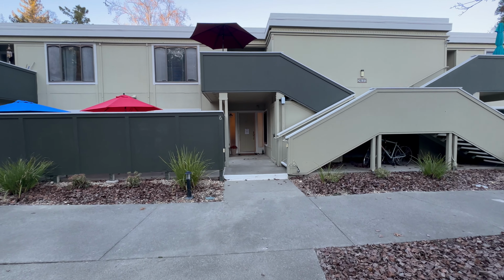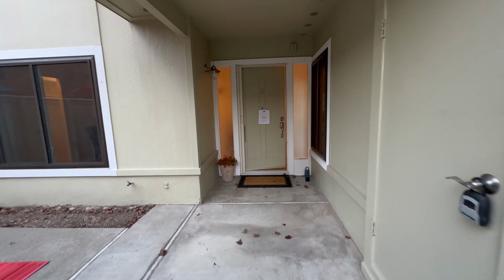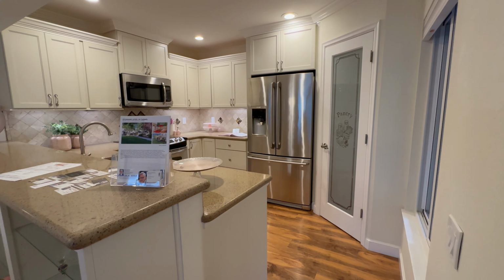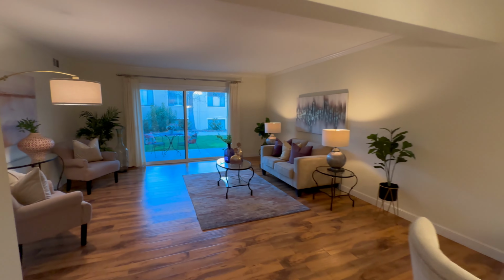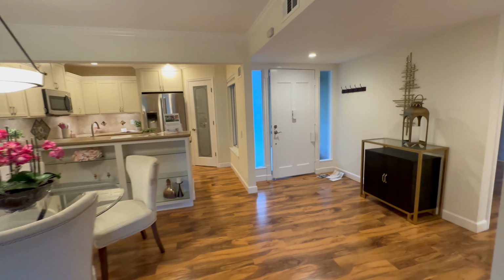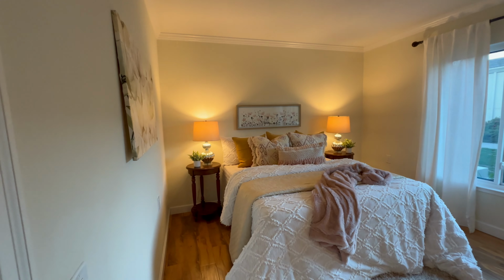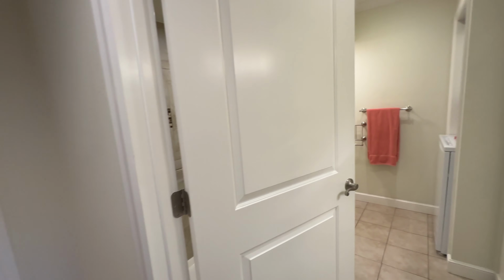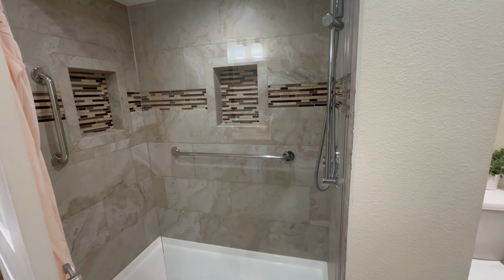Floor plan tour of a Carmel Model in Rossmoor - an over 55 community in Walnut Creek California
Come with me as I walk through a Carmel floor plan in Rossmoor.  This lower level model features two bedrooms, one bathroom, a private patio at the entrance, a second private patio at the back, plus a detached carport parking for a single car.  Carmel models are co-op units and as seen in this video, this unit has been upgraded to include indoor laundry.   Many of the Carmel models have been updated through the years and now have new kitchens, indoor laundry, popcorn ceiling removal, new windows and updated HVAC systems. Therefore, the price of these can vary by a large amount.  This Carmel example is one of the units that has been updated nicely with most everything inside the home new or improved.  Additionally, this example has the very rare feature of being a "level in" with no stairs at the end.  Nearly all Carmel floor plans are lower units with eight stairs leading down to the front door.  In fact, this is the only Carmel I've seen in Rossmoor that has the level in entry.  For reference, the same floor plan, but as an upper unit is called a Monterey and that model can be seen in another video.
Rossmoor is an over 55 gated community located within the boundaries of Walnut Creek, California and features a private golf course, several club houses and thousands of residents.
I love the residents who live there and feel grateful for helping so many people move into the area.  And if you already live inside Rossmoor, I would love to give you a presentation on how I am the best Realtor to help you navigate the process to sell and secure the highest value for your condo or co-op unit.
Unit in video listed by Bruce Newman